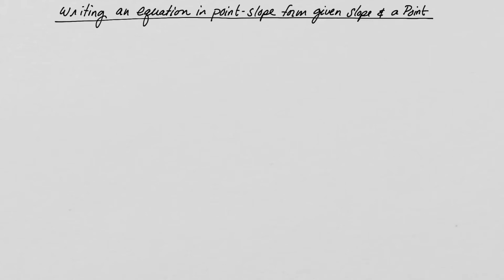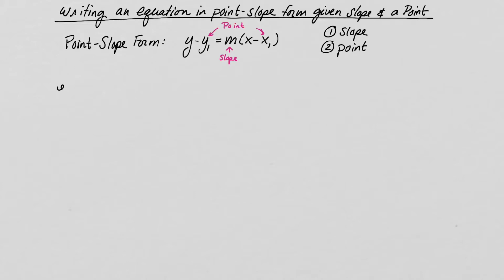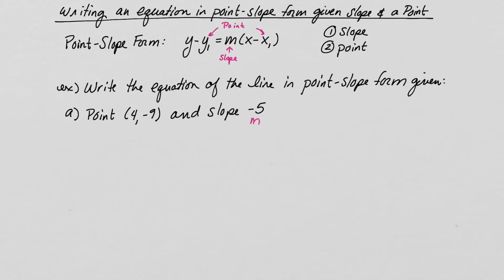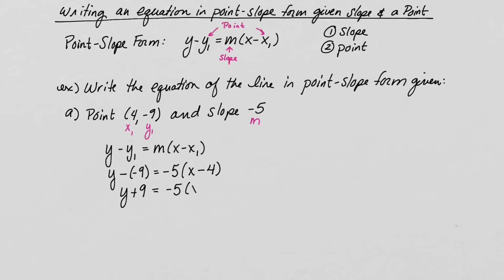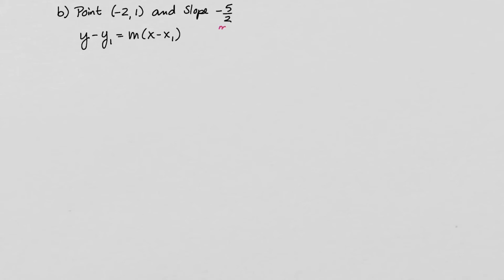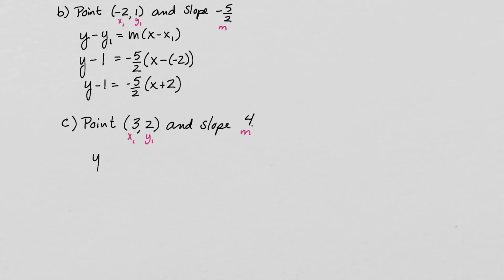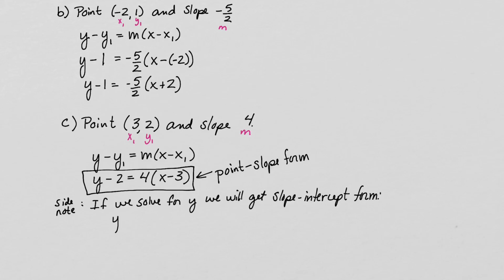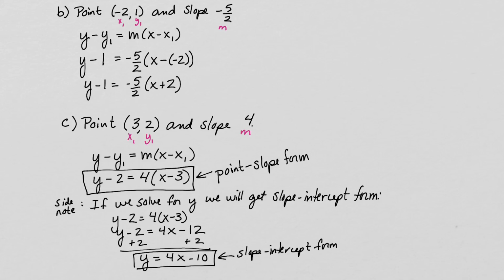Writing an equation in point slope form given slope and point